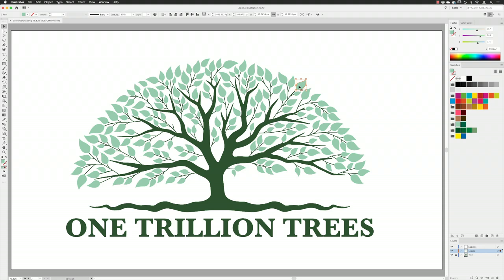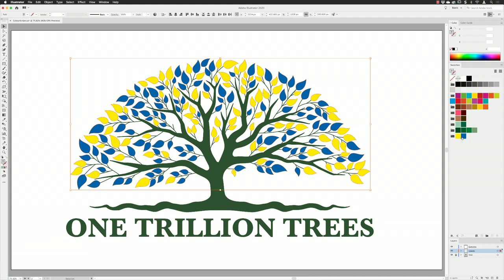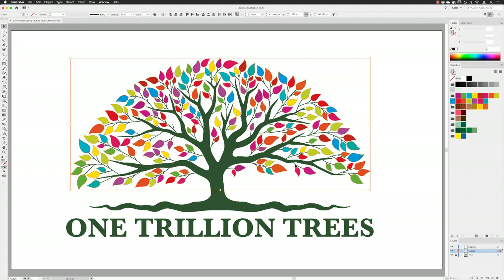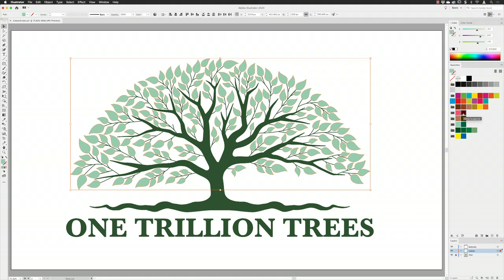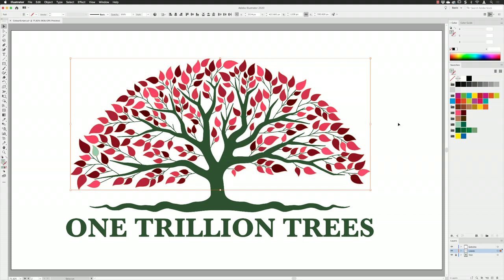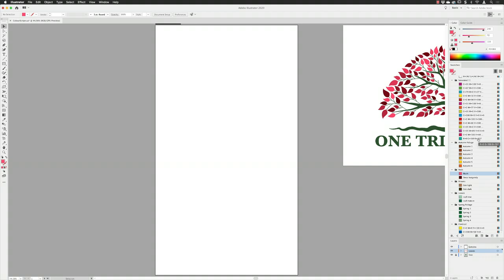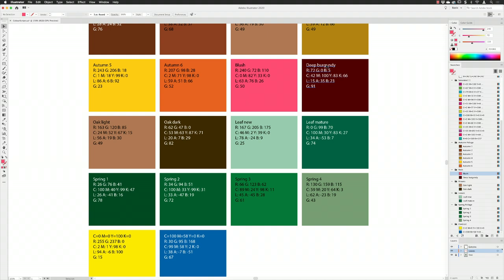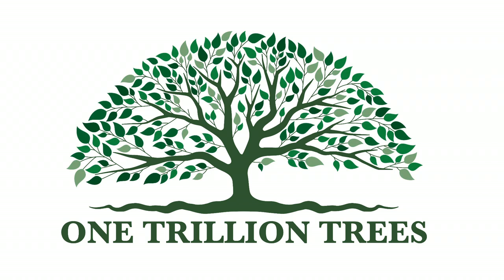Illustrator Script Tutorial | Recolouring artwork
Hi Folks! In this episode, I'm going to compare three auto-colouring scripts. One that applies a specific set of swatches randomly across selected objects and the second generates a variation of hues from two source swatches. The last script will auto-generate a key or legend for every colour swatch and include the RGB, CMYK and LAB values.

I have created a zip file containing all of the free scripts featured in this video:

The folder named “en_GB” indicates the English language which of course may differ, for example, German would read as “de_DE”).

Windows Installation Folder for scripts
C:\Program Files\Adobe\Adobe Illustrator CC 2020\Presets\en_GB\ Scripts

Mac OS Installation Folder for scripts (en_GB indicates language this may differ)
Macintosh HD▸ Applications▸ Adobe Illustrator 2020▸ Presets▸ en_GB▸Scripts